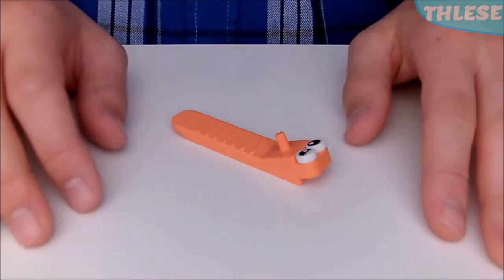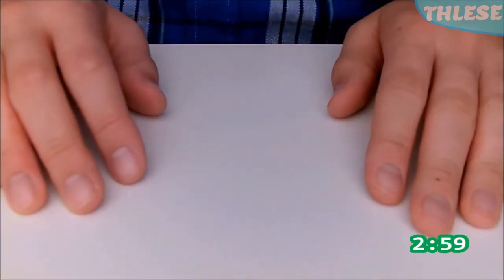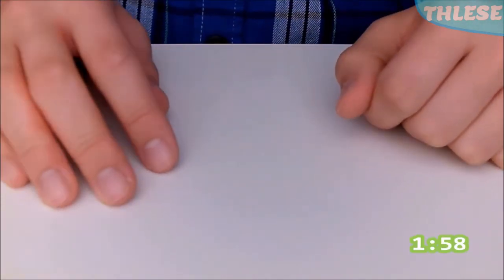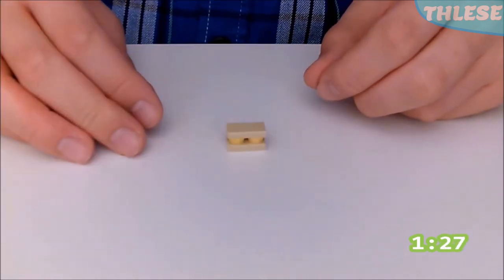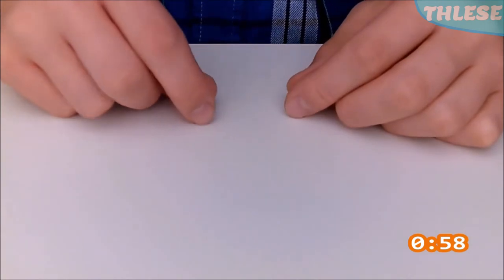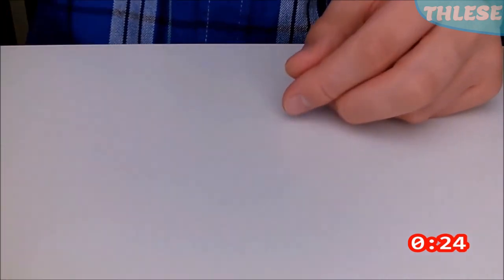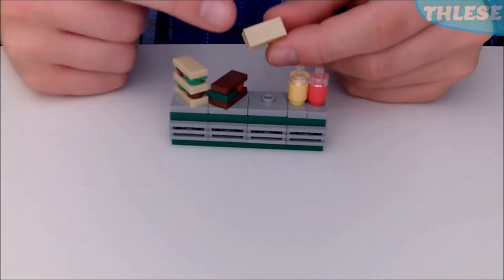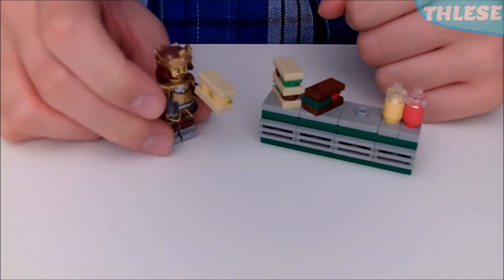🤷‍♂️ Sandwiches! - Lego Kitchen Buffet Table Build | 3 Minute Mini Builds #29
Kitchen buffet table.
With SANDWICHES!!!
SANDWICHES! 🥪🥪🥪
ThLeSe!

This is a three minute mini build, where I try to build something before the time runs out (in this case, three minutes, as the title suggests) Completely unscripted footage, no hidden tricks or anything like that. 🎈🎈🎈🎟🎟🎟
For all fans of Lego, especially old ones. 😊

Sandwiches! lol